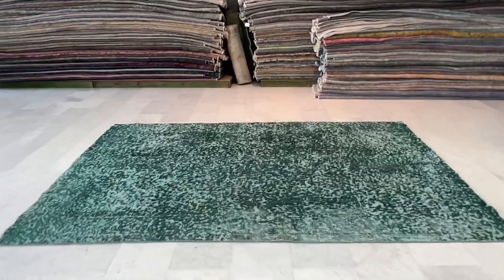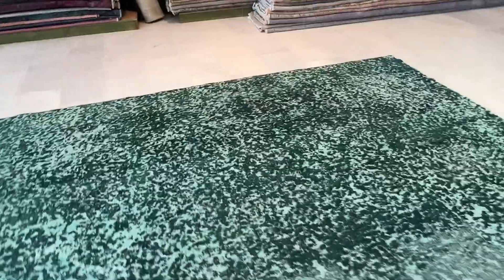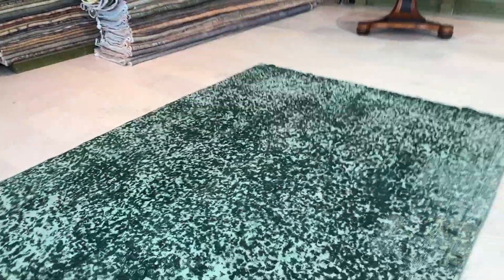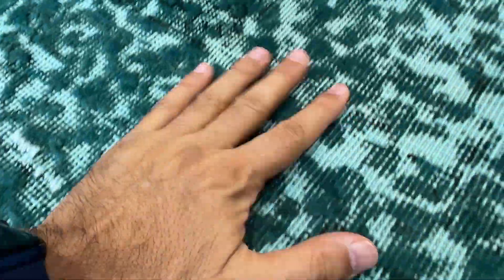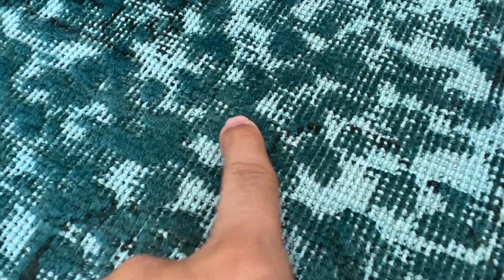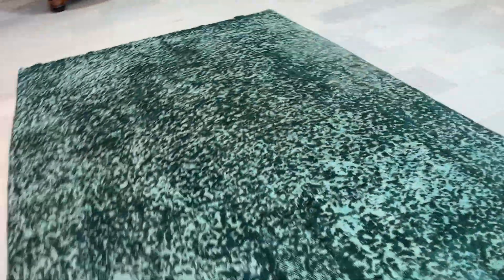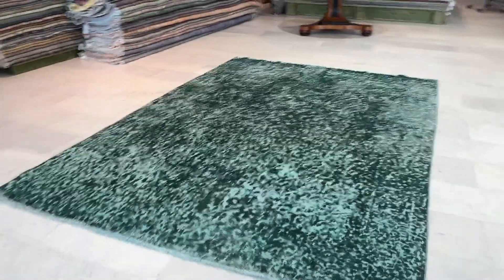Vintage Perserteppich 26286